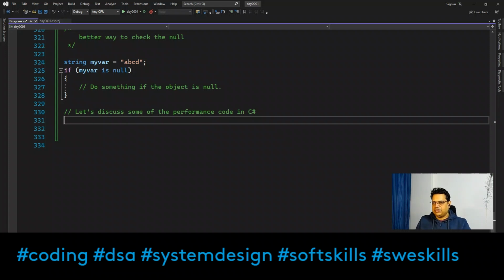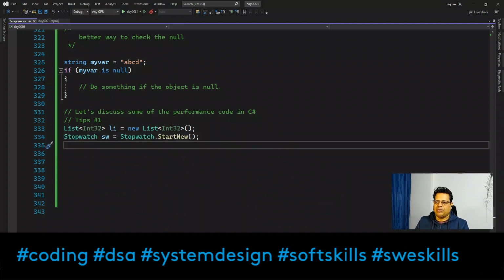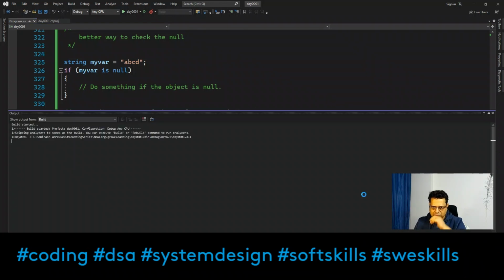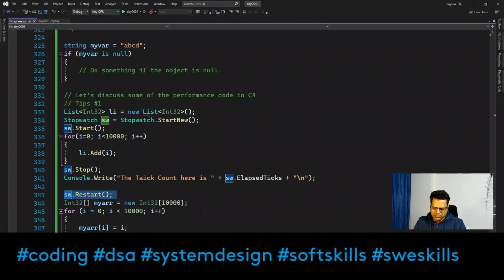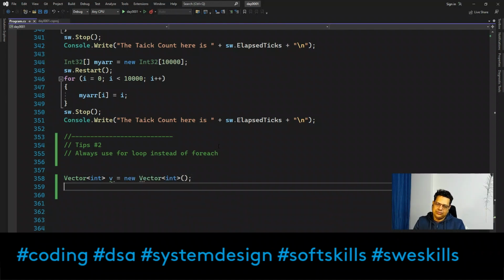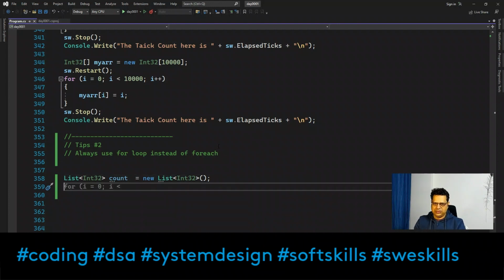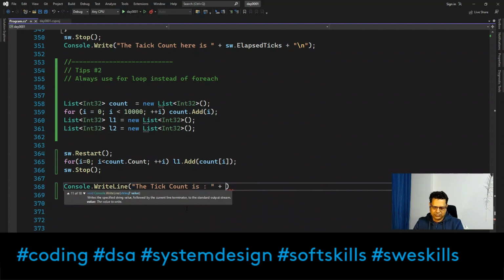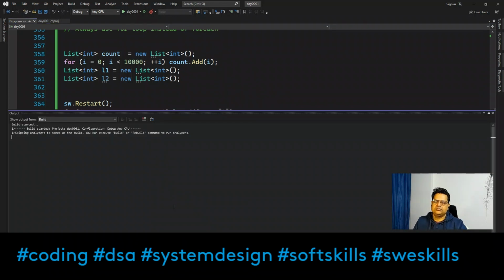Learn C# .Net App _ Daily Coding _ Coding with Time and Space Complexity _ Part #003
🌟 Discover the World of C# .NET Service App Development! 🌟

Ready to build powerful service applications? Our new playlist is your perfect guide! Dive into the exciting world of C# .NET development, where creating robust, scalable apps becomes a breeze. This series is tailored for both newcomers and experienced devs looking to expand their toolkit.

From basics to advanced techniques, each video is packed with practical tips and easy-to-follow instructions. Elevate your development skills and bring your ideas to life with our expert-led tutorials. Join us and transform your coding dreams into reality!